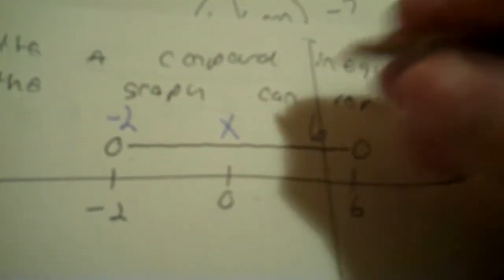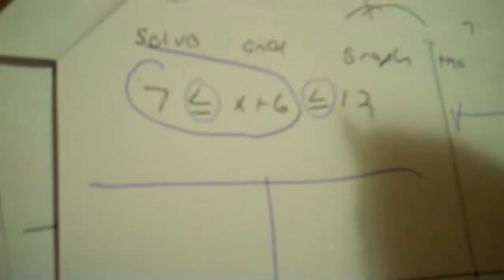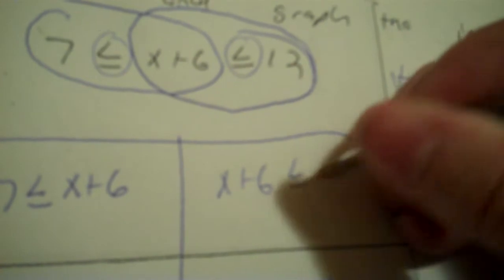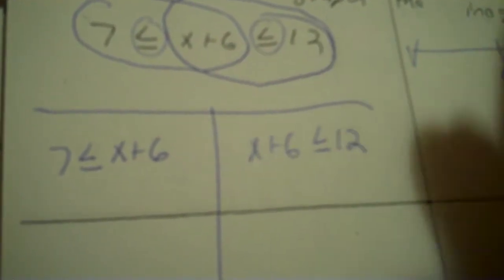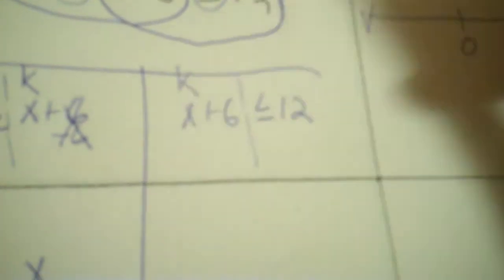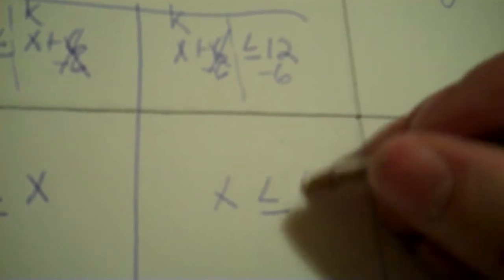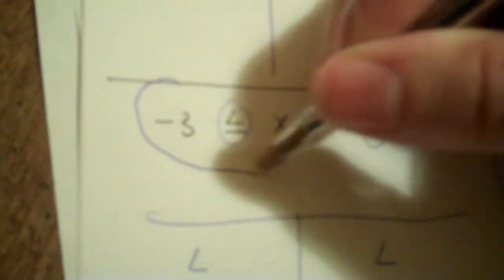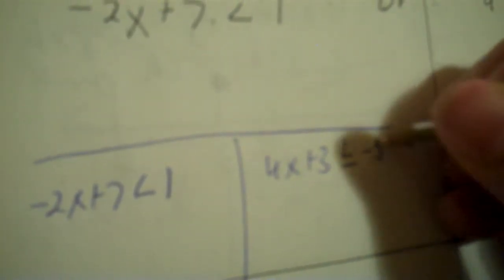Algebra 1 6 4 out of packet